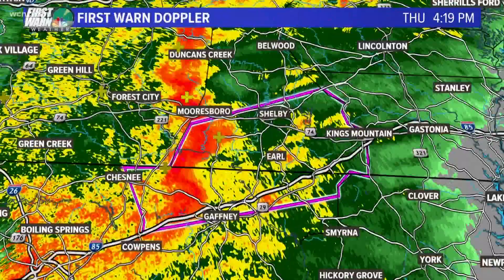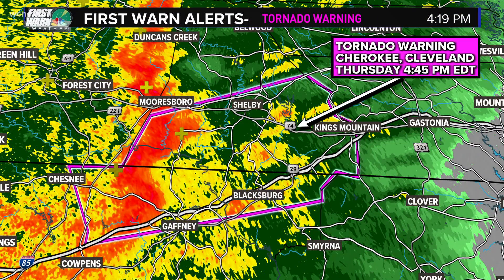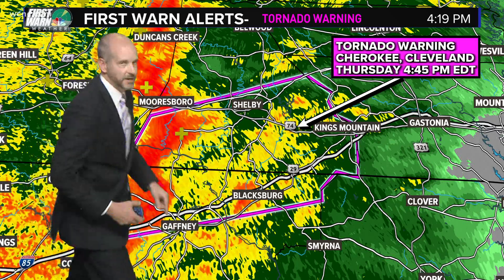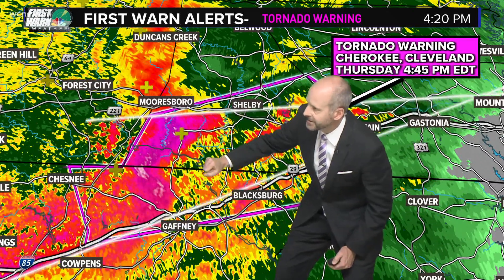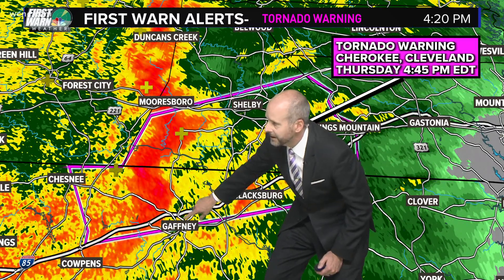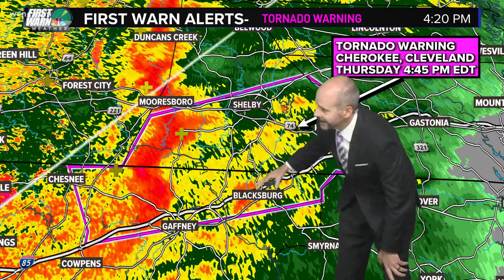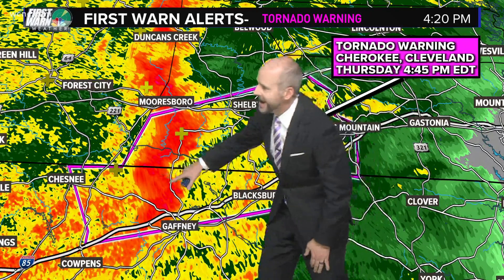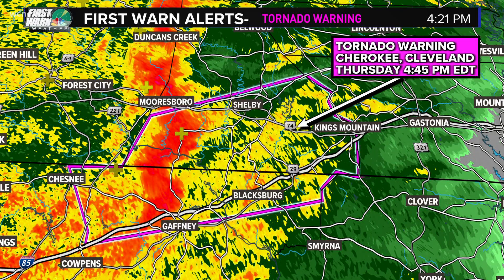Tracking tornado warnings in the Carolinas with Brad Panovich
Be weather aware as this continues pushing closer to our area.